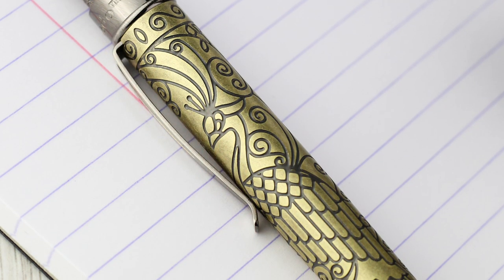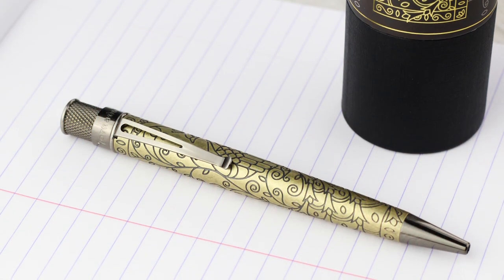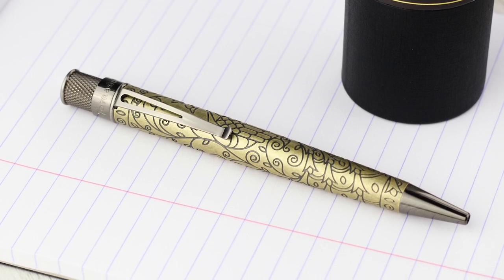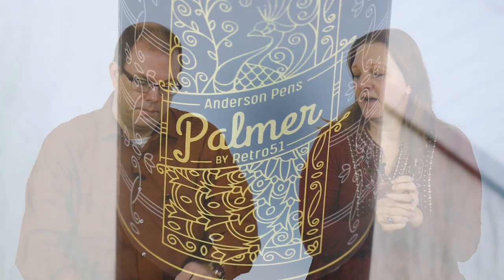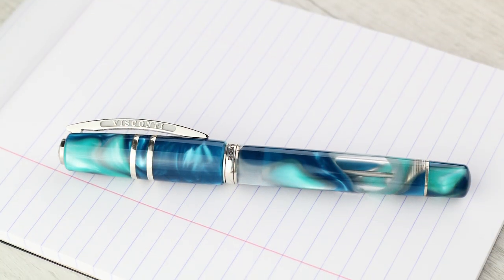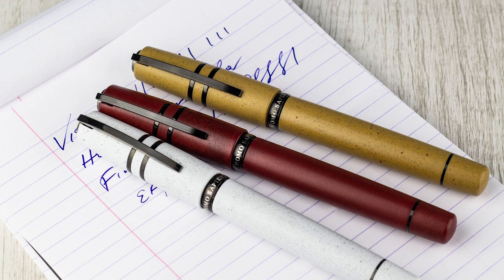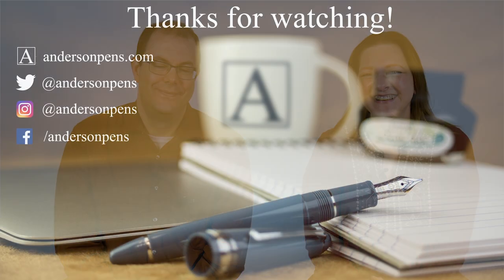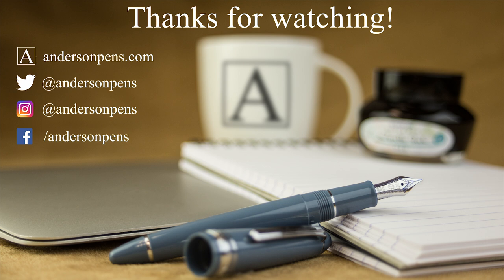Anderson Pens Podcast 369